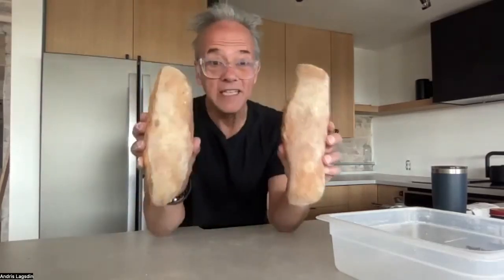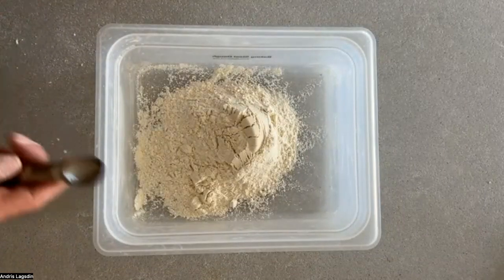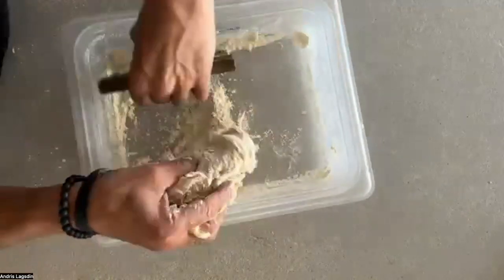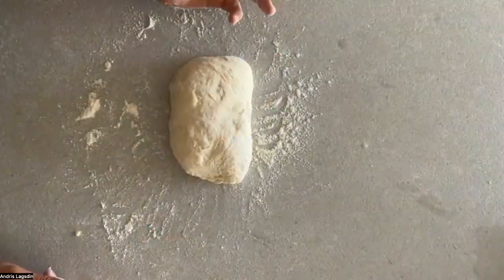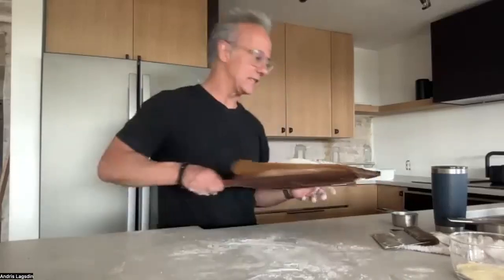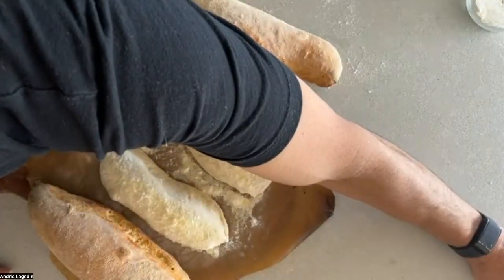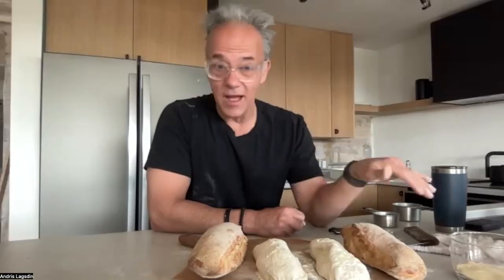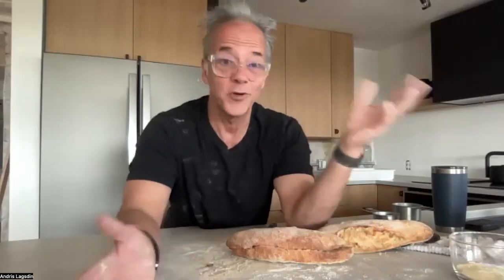Making Bread at Home Class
Making Bread at Home Zoom Class.  This week we made bread. This recipe is super simple, no digital scale is needed.    After we shaped the dough we launched and cooked on our Baking Steel Original.  We added some ice cubes to create some steam in the oven.   We followed class with some awesome questions from our audience.

for more find us at bakingsteel.com